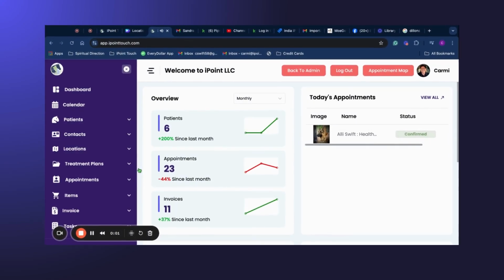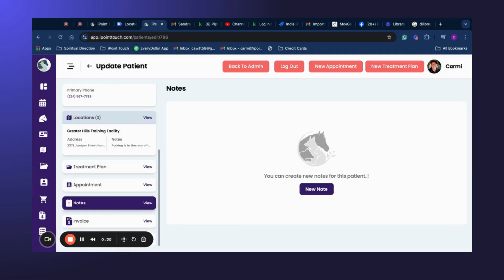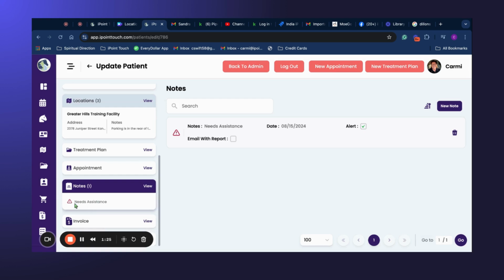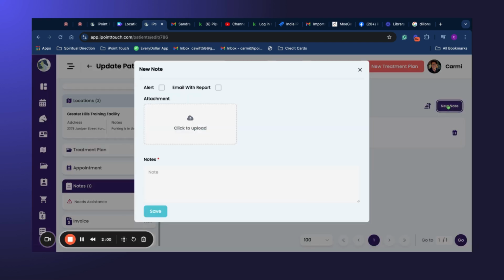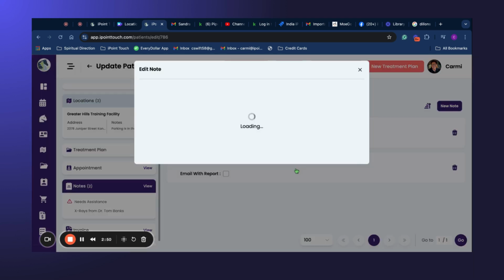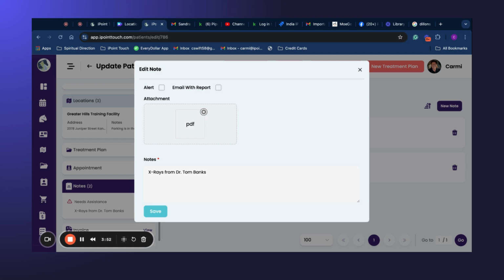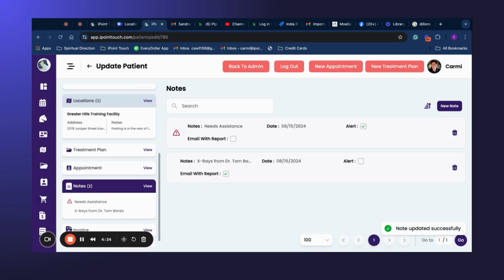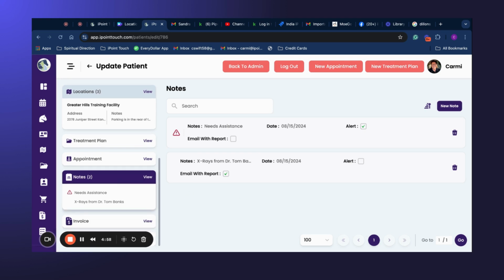iPoint Touch v2 Adding Alerts, Documents, and Photos to a Patient Record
This video will demonstrate adding an Alert to a patient record and documents such as X-rays, consent forms, and photos.